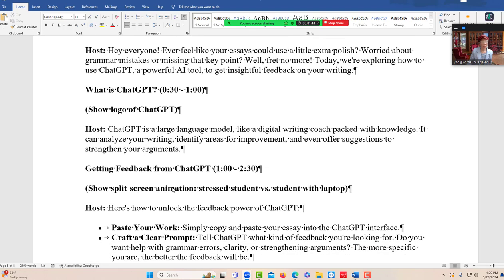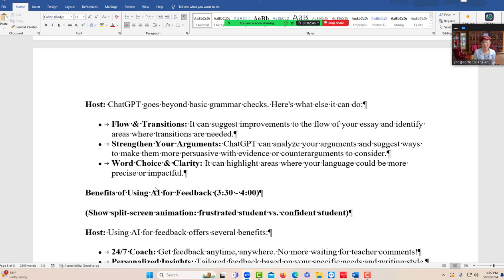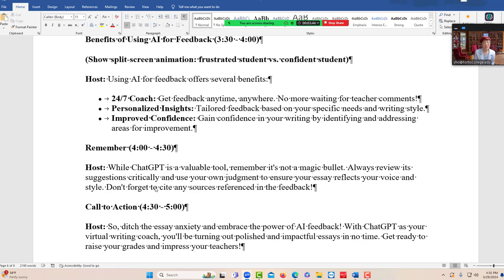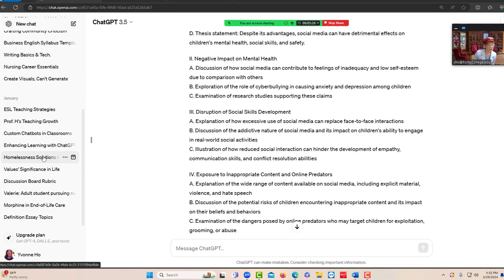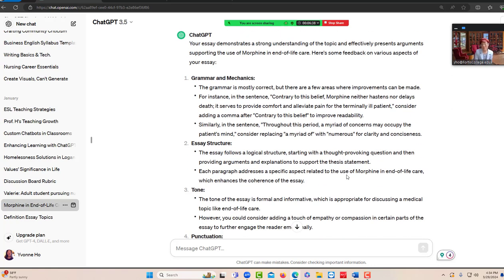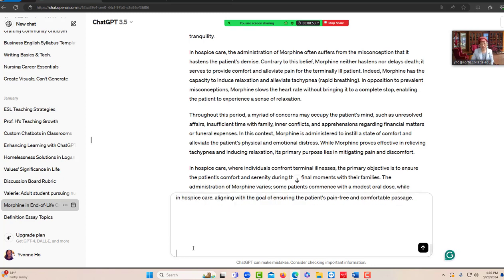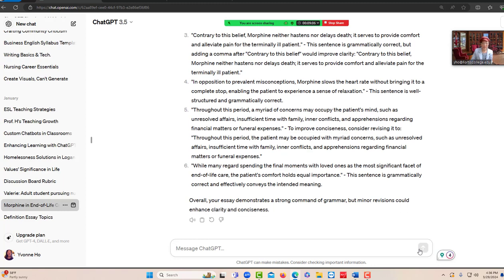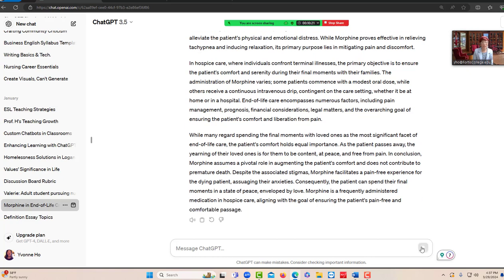ChatGPT and Essay Feedback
This video goes over how to use ChatGPT for essay feedback.